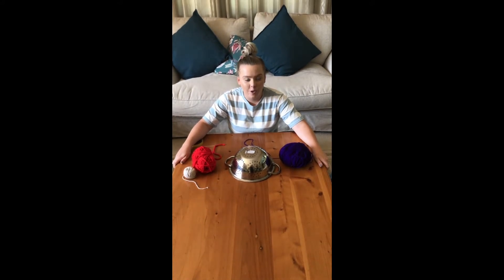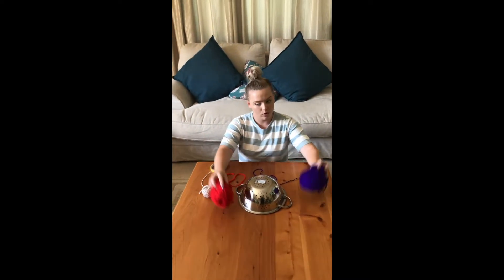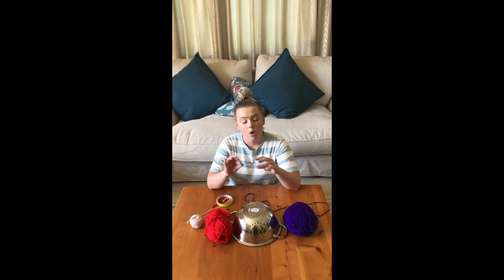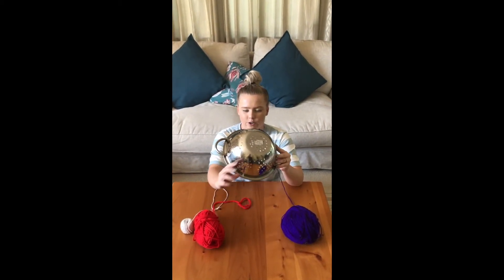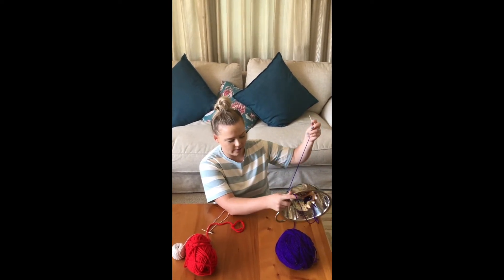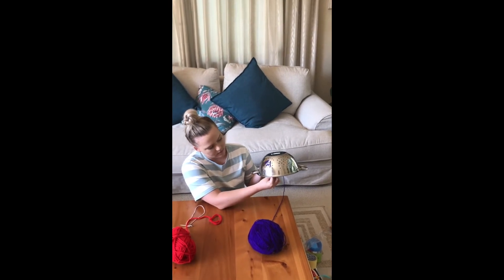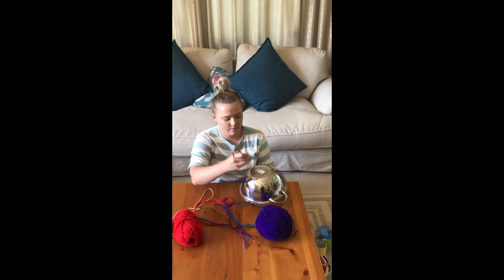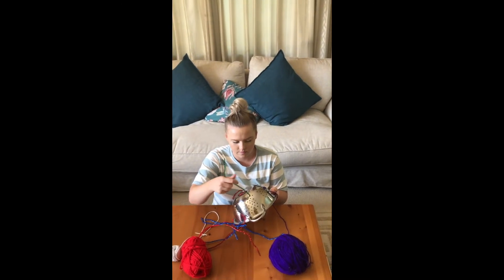Spark Creativity - Sew the Sieve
KIDDOS!

Household items are the BEST to play with.

Grab Mom and Dad's sieve, some wool or rope and a toothpick.

This game is so cool because you can make patterns and keep busy while strengthening your hands and creating neural pathways between both sides of your brain.